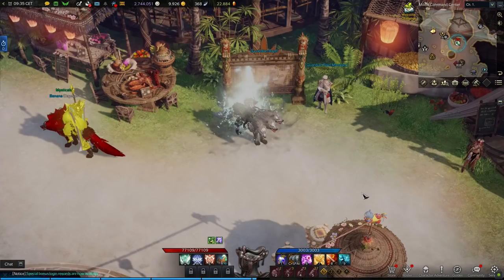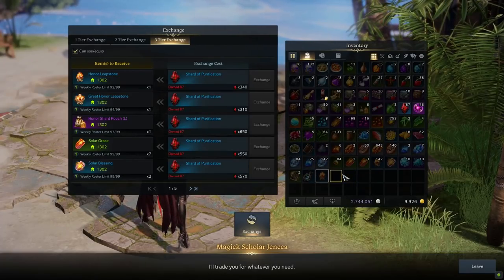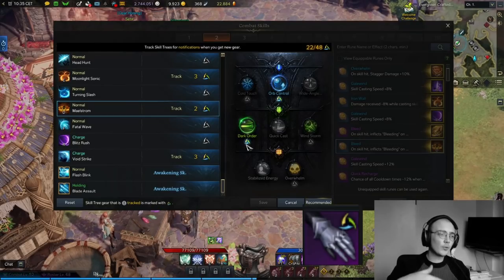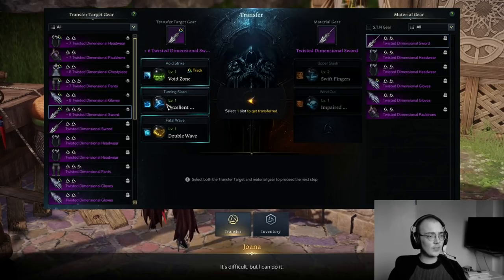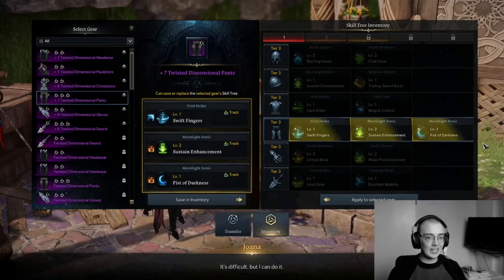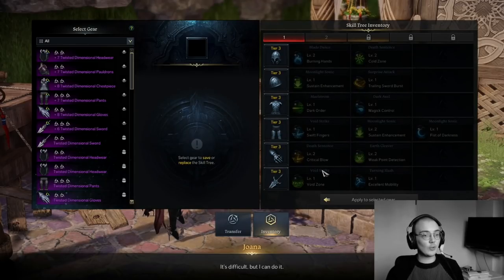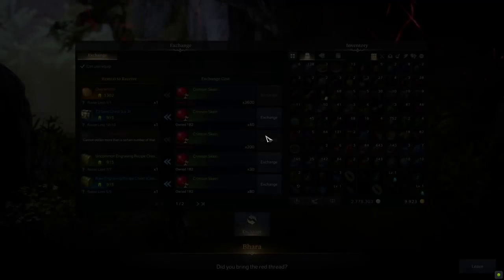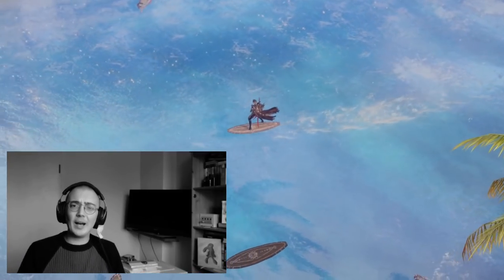Tier 3.. WHAT NOW? New Systems Explained, Tripods, Dailies (Lost Ark Guide)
00:00-00:08 Intro
00:09-0:55 Guardians, Chaos Dungeon, Abyss etc
00:56-04:10 Basic Tripod Overview
04:11-04:54 Islands, Gems, Rapport
04:55-05:23 Outro

Gear Progression, Lost Ark Item Level, Harmony Shards, Leapstones, Materials, Guide LOST ARK, Tier 3, Tripods, Gems